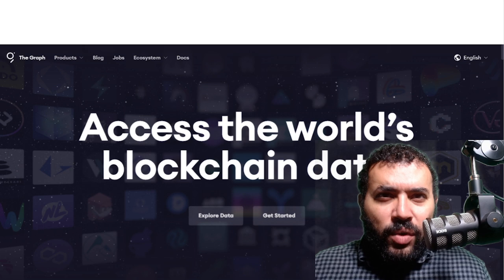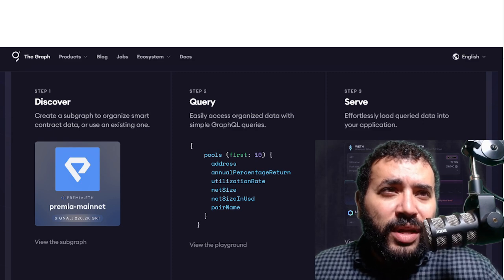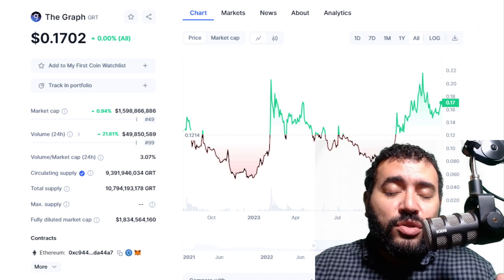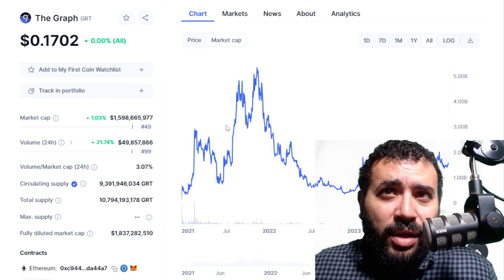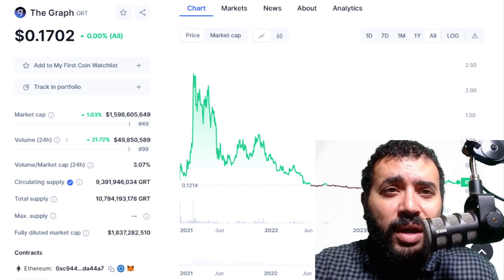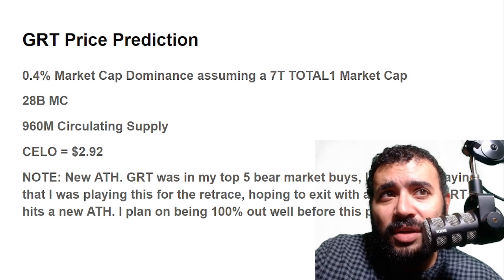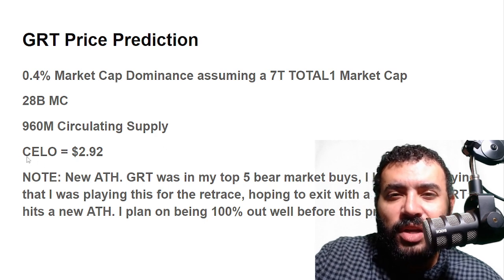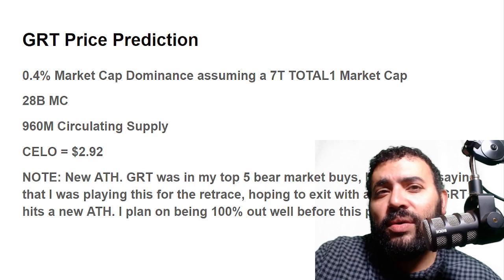The Graph (GRT) Price Prediction for the 2024-25 Bull Run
Bitcoin Wallet Address: bc1qhhywwjd3v3xfmjuqars2zvk0y9pw6h48gyy8hn